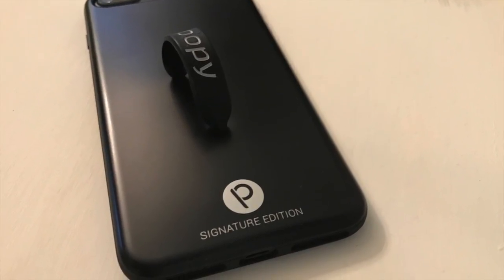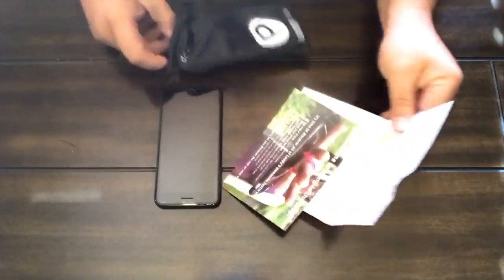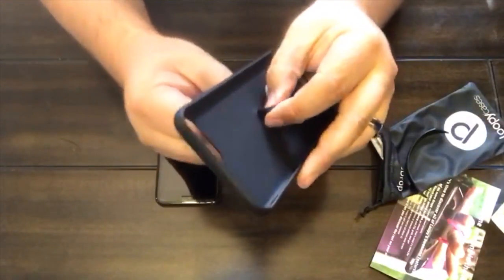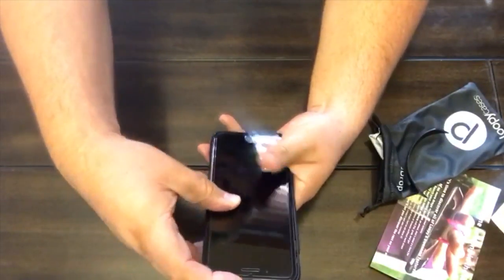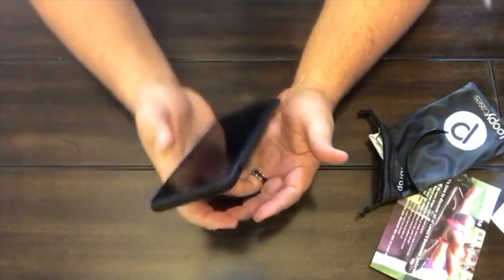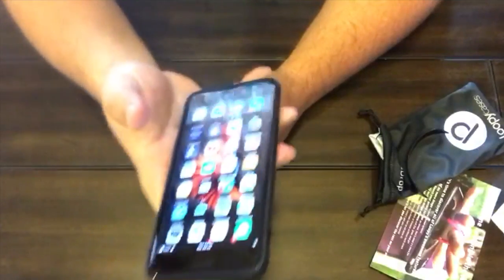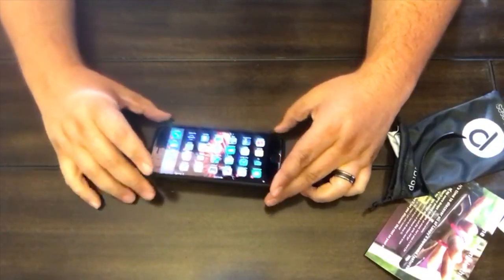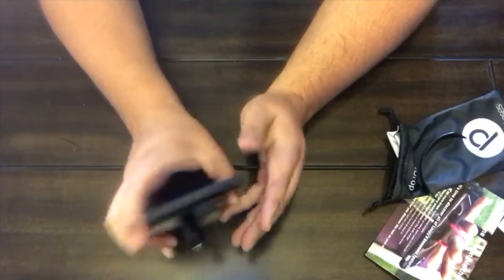Loopy Case for iPhone 7 Plus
This is a video review of the new Loopy Case for the iPhone 7 Plus.